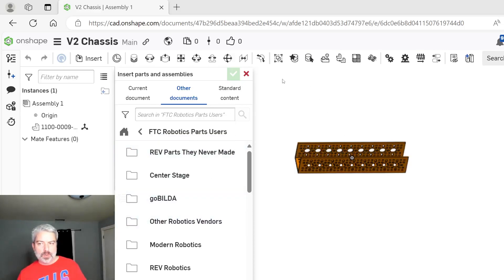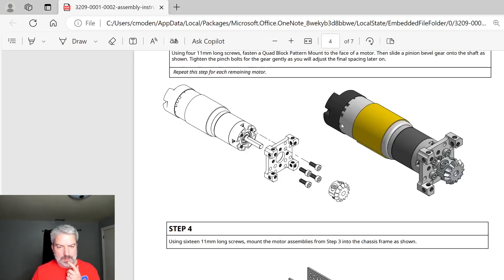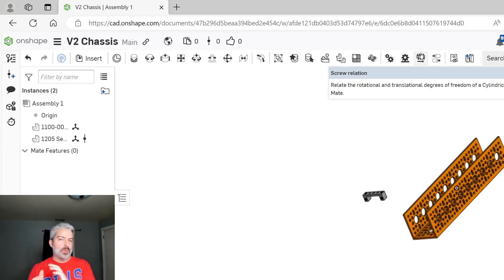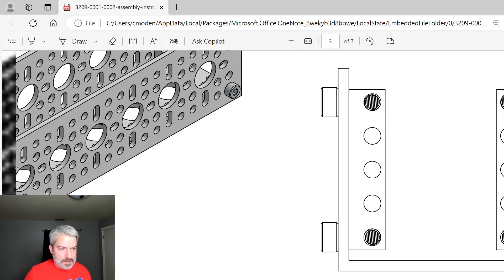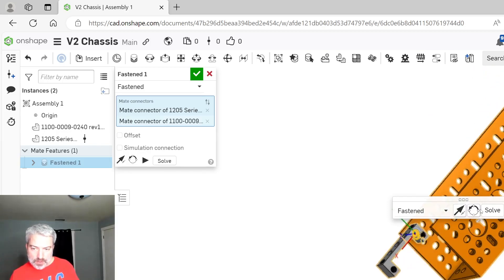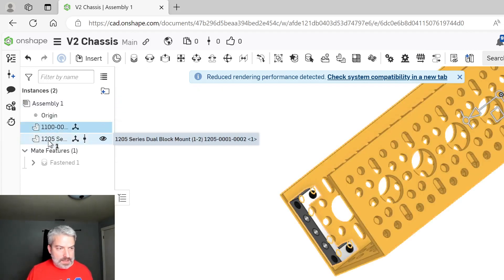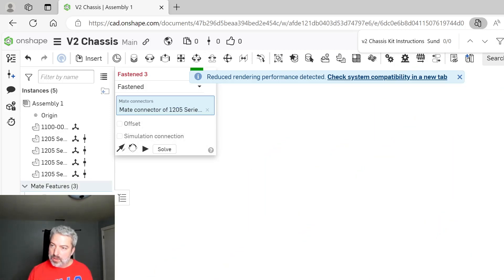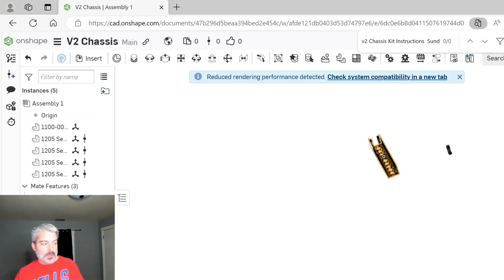OnShape - 3 -Fastens